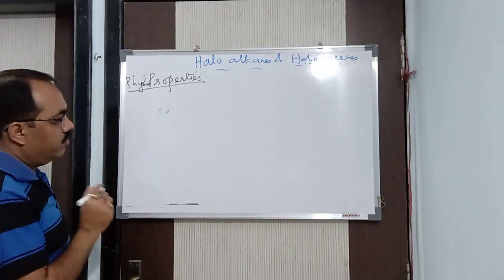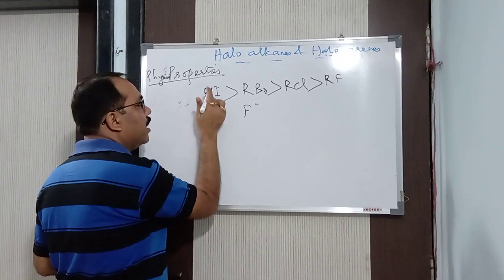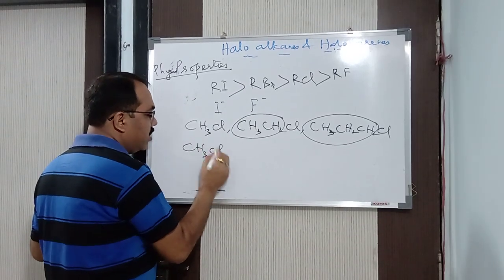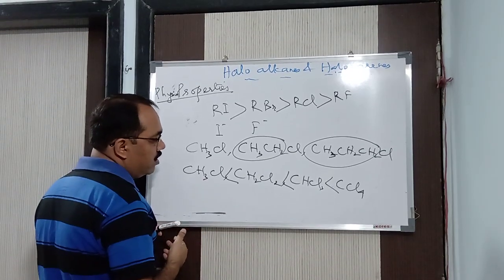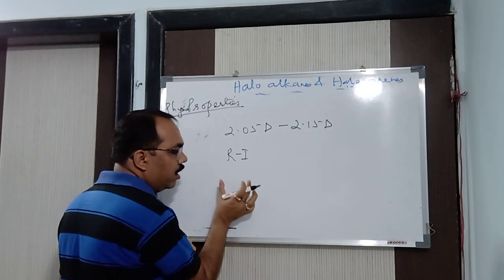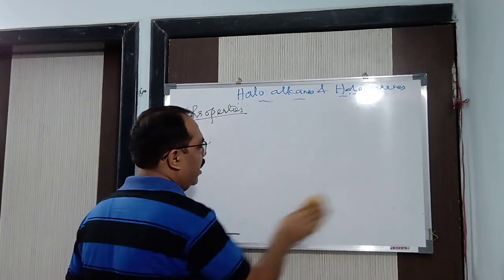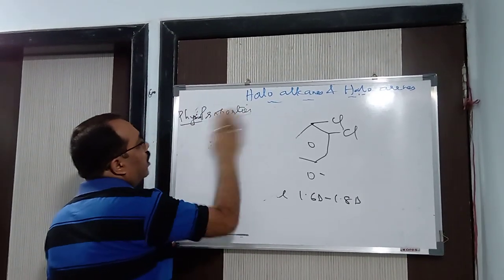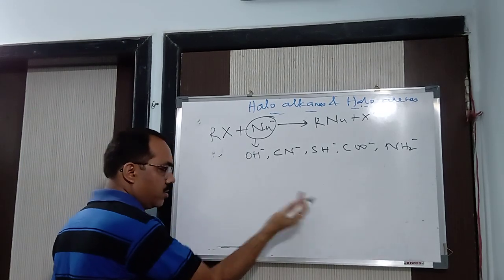AB Tutorial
Halo alkanes part 10